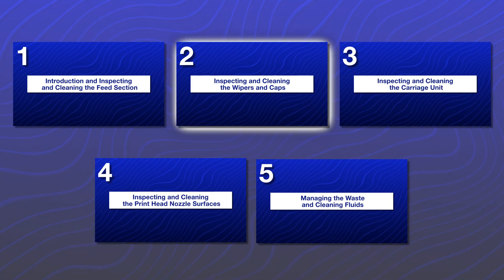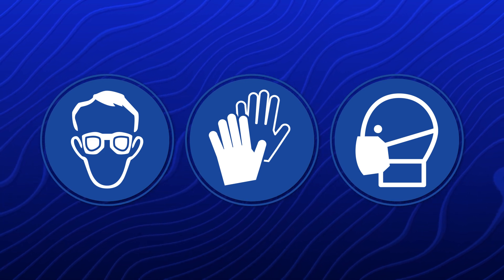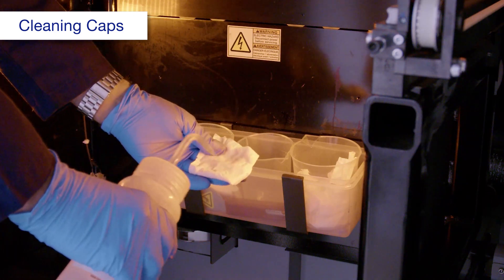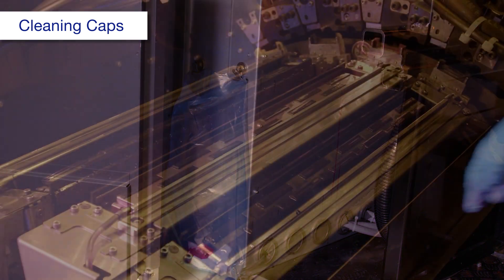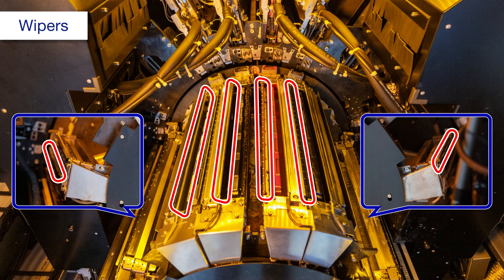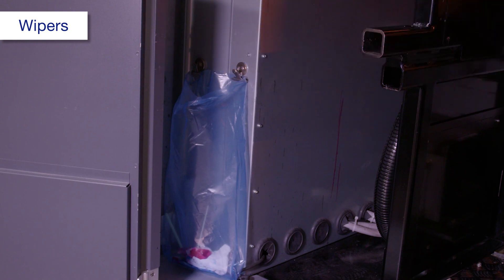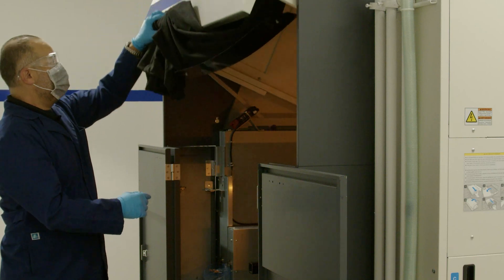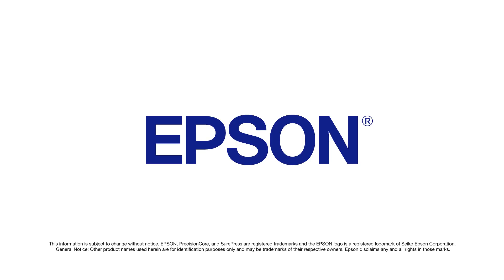SurePress L6000 Series | #2 Inspecting and Cleaning the Wipers and Caps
Learn how to perform the daily maintenance of inspecting and cleaning the wipers and caps on your SurePress L6000 Series digital label press.

00:00 Introduction
00:54 Cleaning Caps
01:28 Wipers